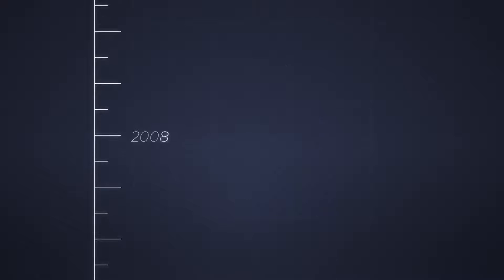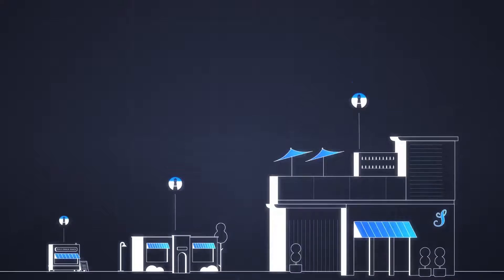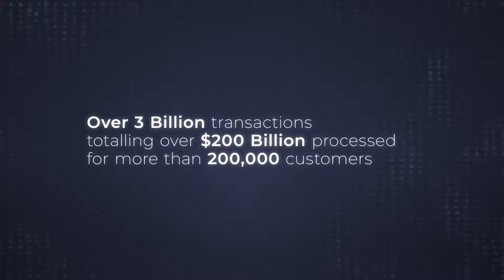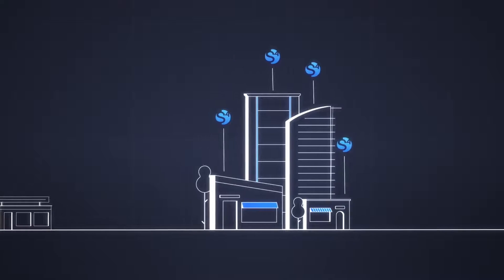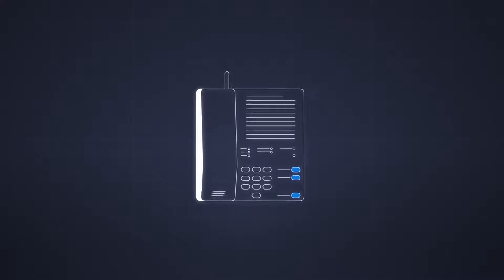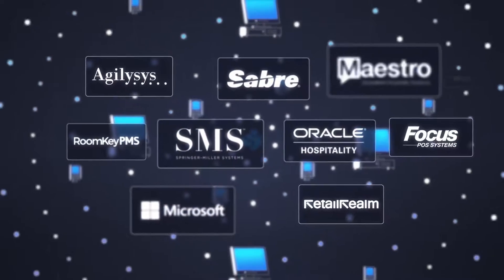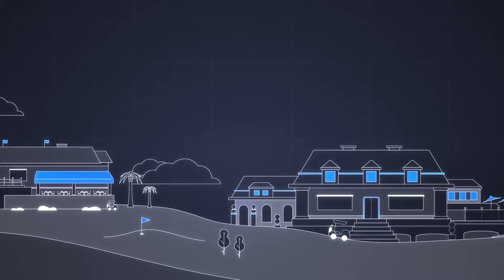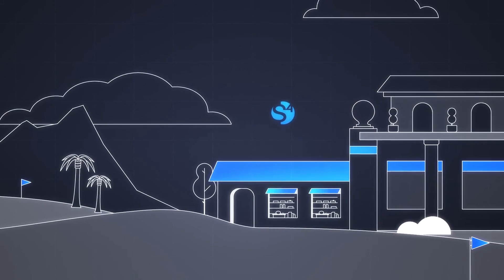The Basics Of Waived Gateway Setup And Transaction Fees Explained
XXXXXXXXXXXXXXXXXXXXXXXXXXXXXXXXX
Welcome to our video on the basics of waived gateway setup and transaction fees! In this video, we will provide a comprehensive explanation of these crucial concepts for businesses and online merchants. Understanding waived gateway setup and transaction fees is essential for anyone accepting payments through a payment gateway. So, whether you're a small business owner or an e-commerce entrepreneur, this video is for you.

First, we will define what a payment gateway is and its role in facilitating secure online transactions. Then, we will explore waived gateway setup fees and the potential benefits they offer, especially for startups and small businesses looking to minimize upfront costs. We will also dive into transaction fees and how they vary depending on factors such as transaction volume, accepted payment methods, and gateway providers' pricing structures.

By the end of this video, you will have a solid understanding of waived gateway setup and transaction fees, empowering you to make informed decisions when choosing a payment gateway provider.

paymentgateway, onlinepayments, smallbusiness

Key Moments:
00:00:00 Introduction to the basics of Wave Gateway setup and transaction fees
00:01:23 Understanding transaction fees and their importance for businesses
00:02:11 Alternative support service for Oracle Micros with cost-saving benefits